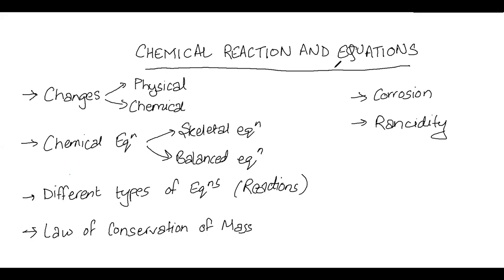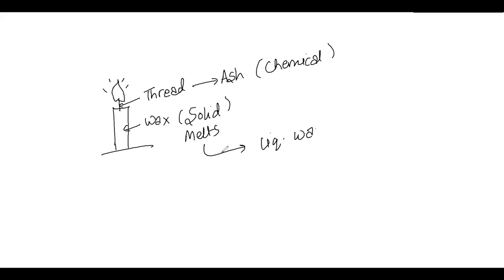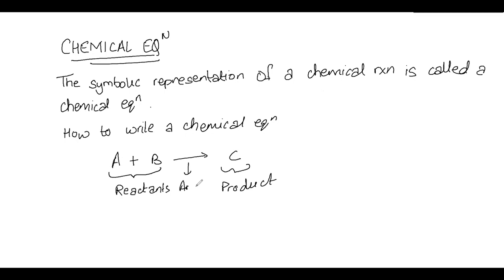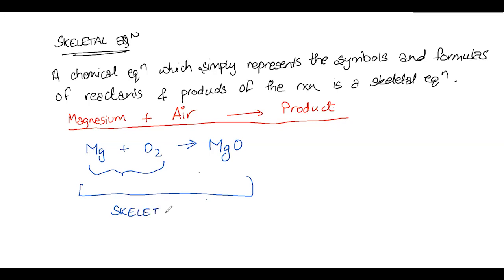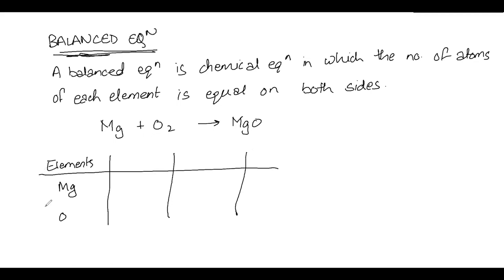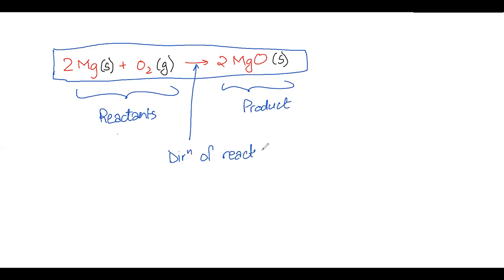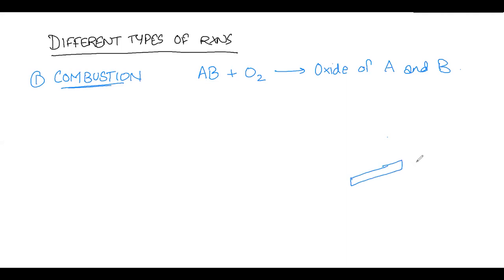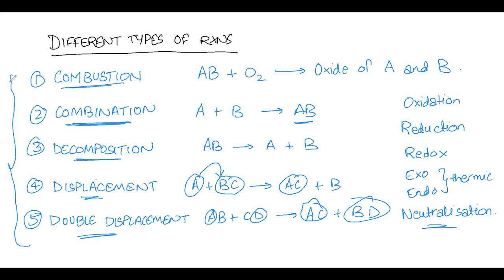Class 10 Science -Ch 1-Chemical Reaction & Equations (Balancing of Equations and Types of Reactions)